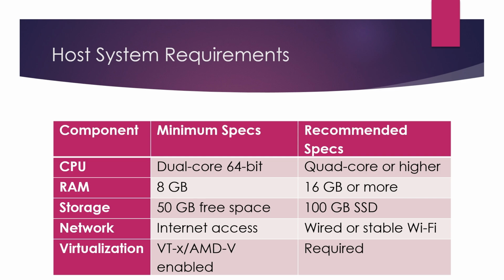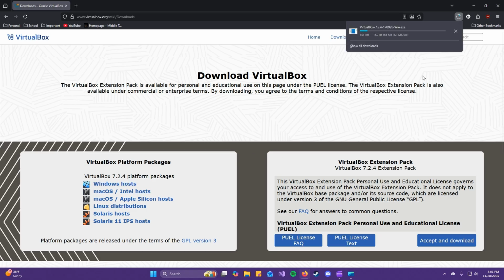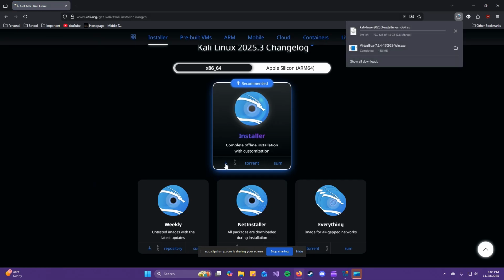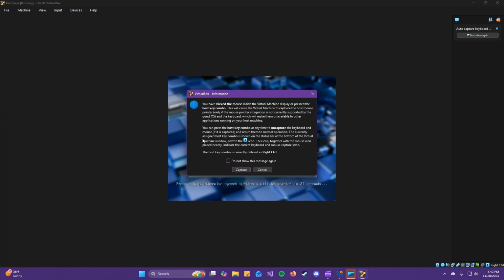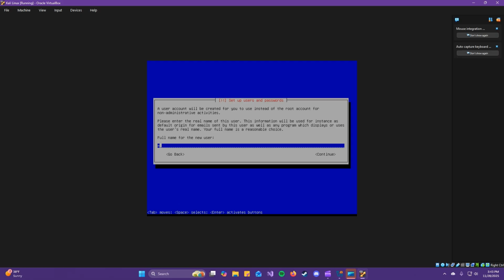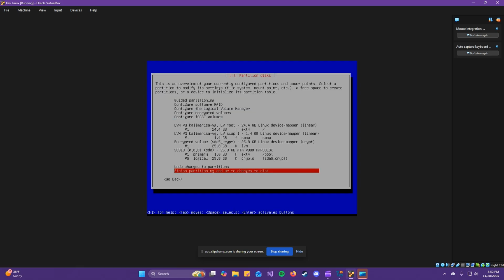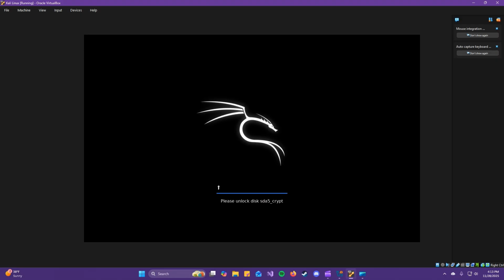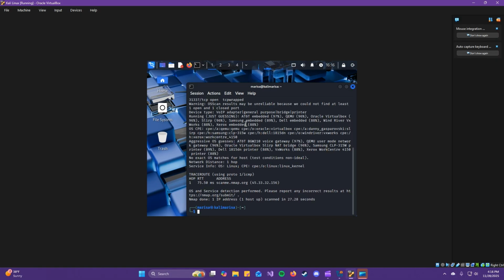Marisa Ortiz - CYBM 3300 - Final Culminating Project Phase 2